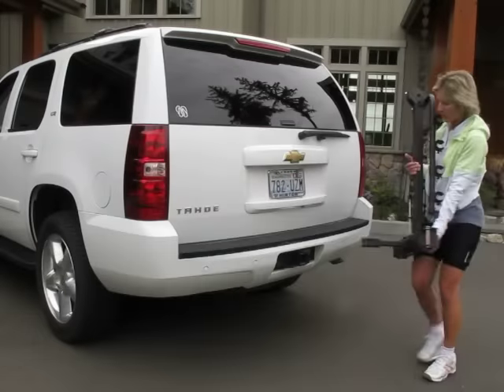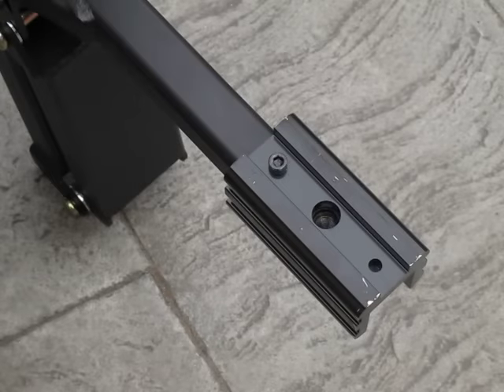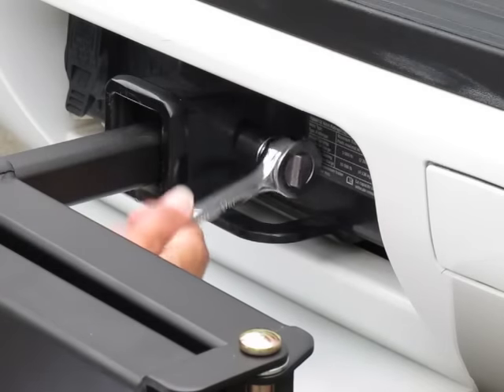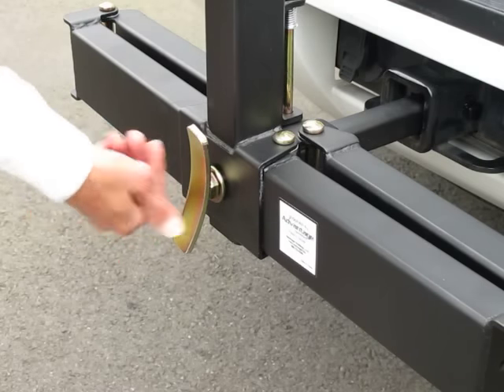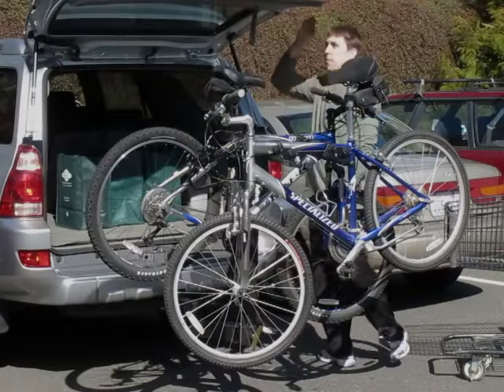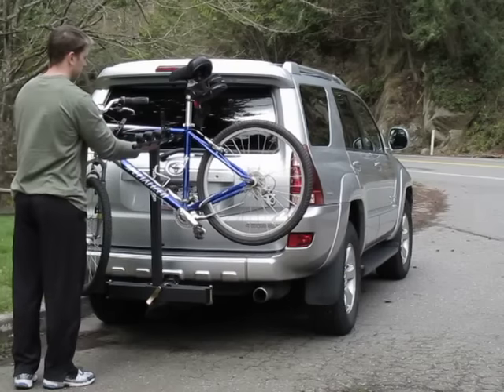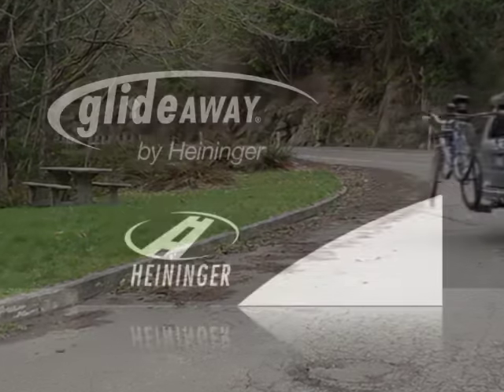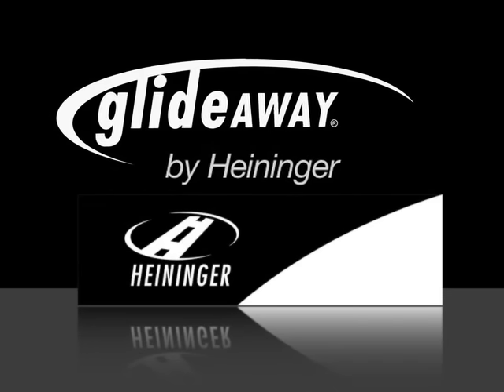GlideAway2 Deluxe Four Bike Rack by Advantage SportsRack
Looking for a bike rack that does it all without the hassle? The Advantage SportsRack glideAWAY2 deluxe four bike carrier is your answer. The design allows for the bikes to remain on the rack while loading and unloading your gear or groceries in the rear cargo area of an SUV or bed of a pick-up. This patented product allows you to swing the rack out and away up to 23" giving you plenty of room to access the rear of the vehicle. Simply and easily load 1, 2, 3 or 4 bikes on the glideAWAY2 in the Advantage® saddles with extra-long straps that hold the bikes securely without scratching the bikes finish. The rear mount design eliminates overhead lifting and increases fuel economy when compared to roof-mounted bike racks. Made of heavy-duty steel construction and weighing 50 lbs. the corrosion-resistant black powder-coated finish ensures a long life. The folding carrying arms simply rotate out of the way when rack is not in use and the glideAWAY2 bike rack holds up to 150 lbs. The glideAWAY2 fits both 2" and 1.25" receiver hitches.